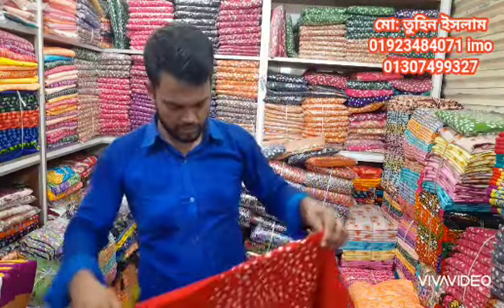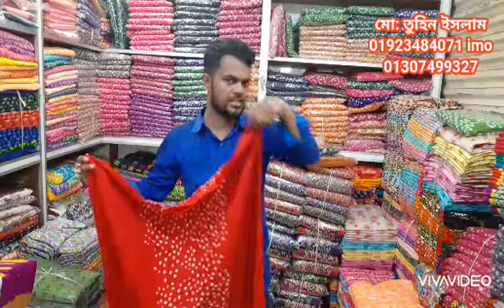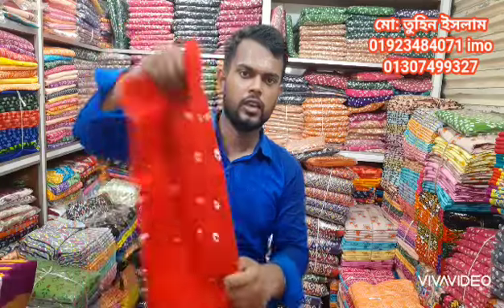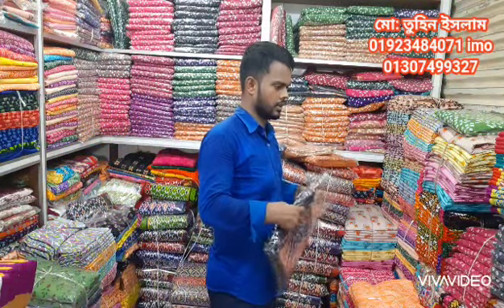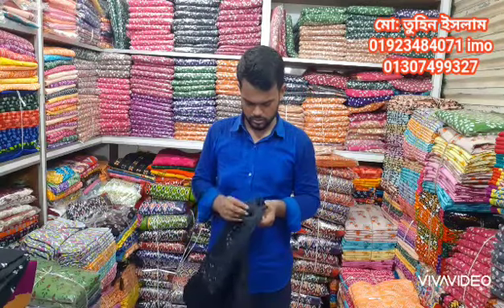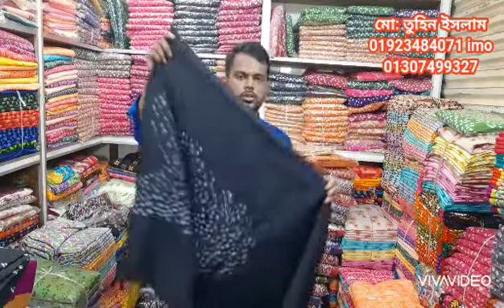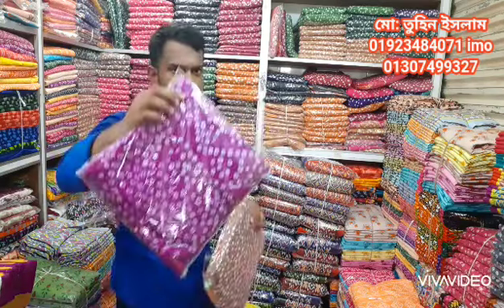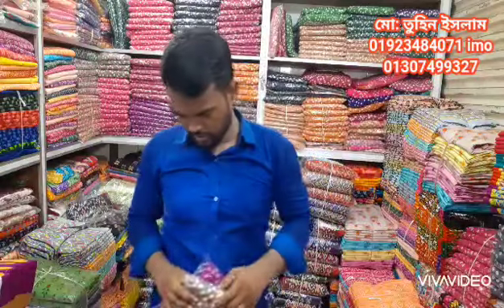NEW রংধনু চুন্ডি পাইকারি কিনুন ইসলাপুর থেকে।buy rondonu cundi wholesale in islampur mkt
মোহাম্মাদিয়া মাকেট, দোকান নং ২২, ইসলামপুর, ঢাকা
বাটিক থ্রি পিছ পাইকাঁরি বিক্রয় করা হয়।
আমার কাছে পাবেন বাটিক থ্রি পিছ , ব্লক থ্রি, প্রিন্ট থ্রি পিছ , আরিকাজ থ্রি পিছ , গ্লাস বাটিক থ্রি পিছ, কাতান 2 পিছ, হাতের কাজ করা থ্রি পিছ, বুটিকস থ্রি পিছ,জয়পুরি, বাটিক বিছানার চাদর।
আমরা সারা দেশে কুরিয়ার সার্ভিসের মাধ্যমে পন্য ডেলিভারী করে থাকি।